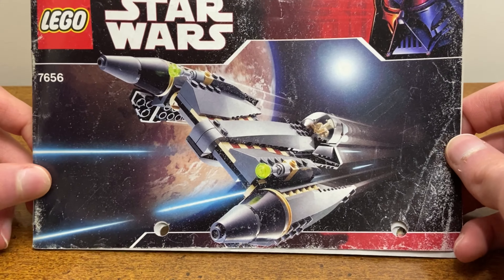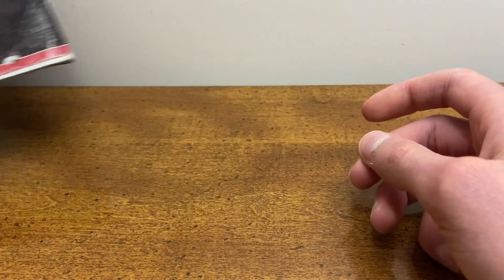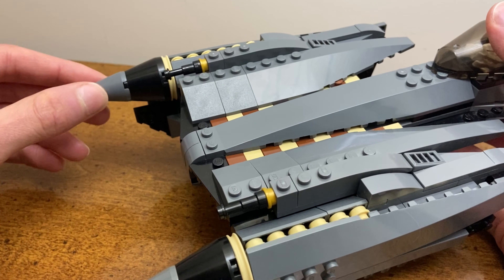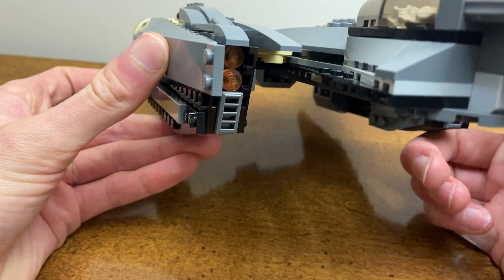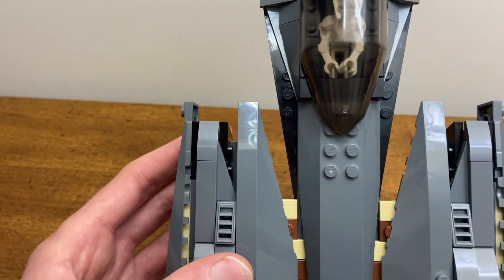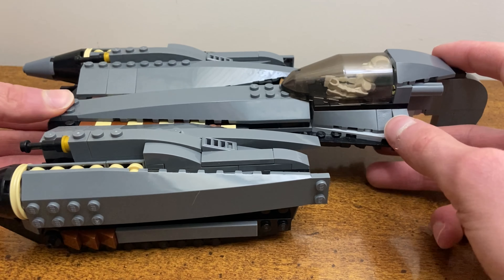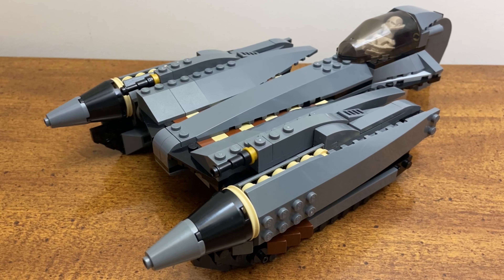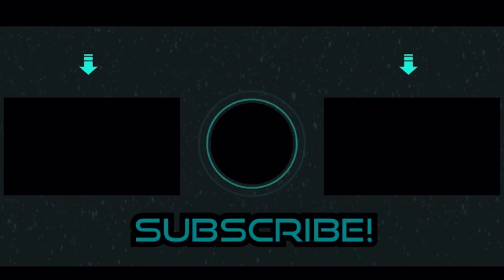LEGO Star Wars General Grievous Starfighter REDESIGNED Showcase!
Who needs a new General Grievous Starfighter for $80 when you can make your own? 😎